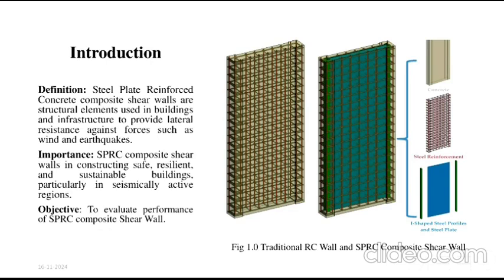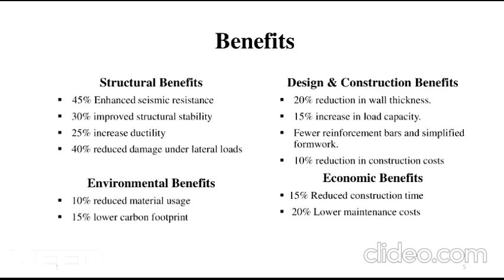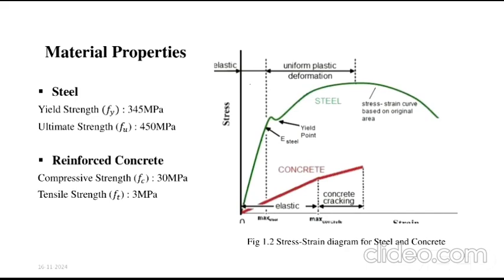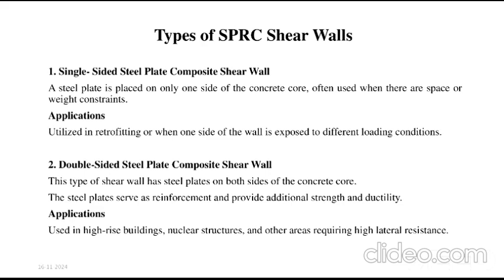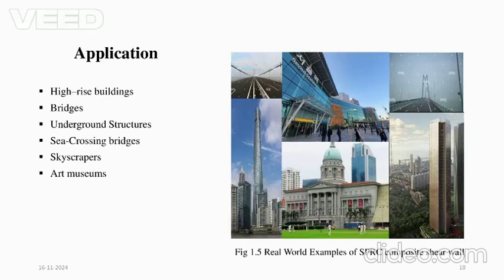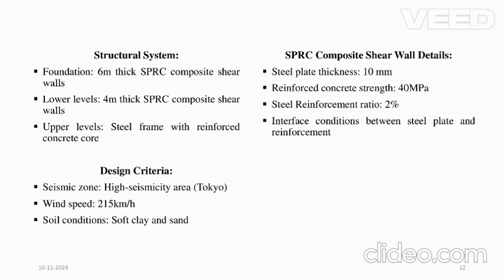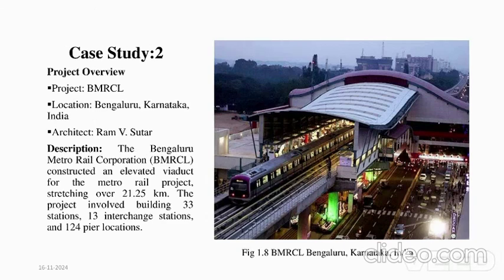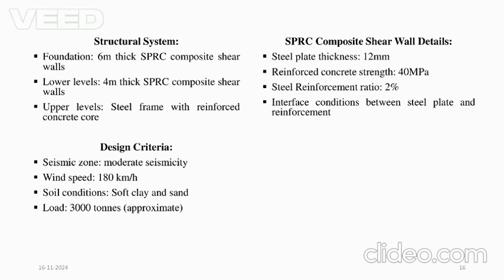A seminar presentation on the Performance of the SPRC Composite Shear Wall by Varisha Ansari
A seminar presentation on the Performance of the SPRC Composite Shear Wall by Varisha Ansari final year student @civilfoetlu @lkouniv_official